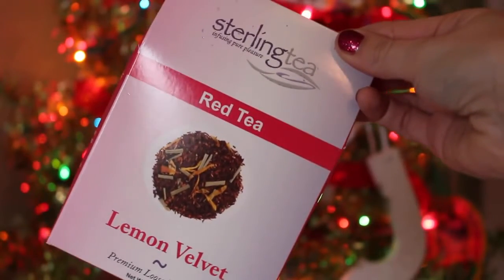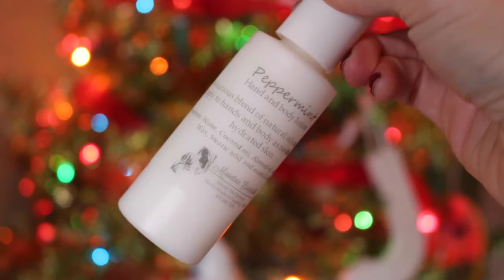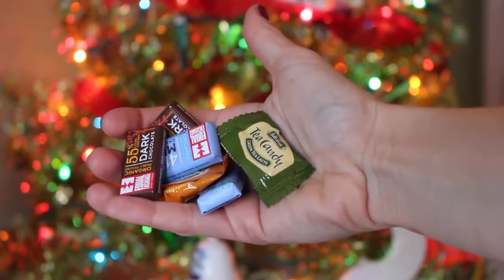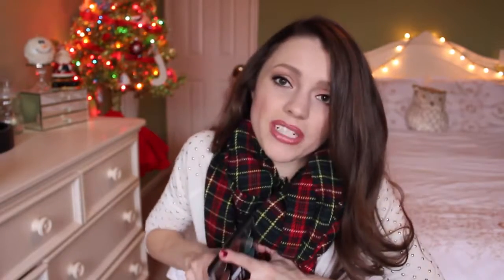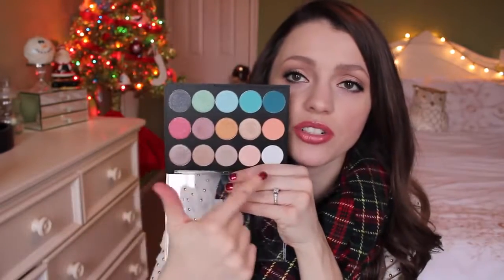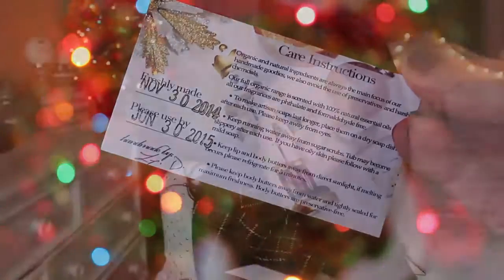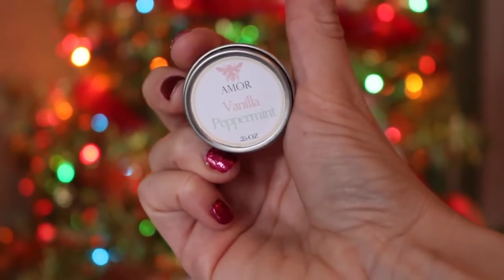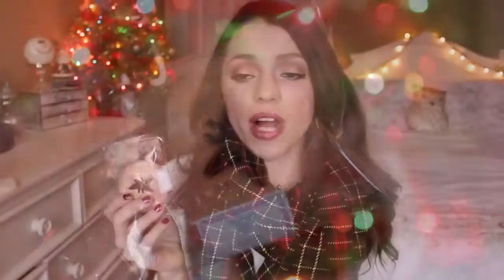Makeup Collection - Collective Haul Pt. 2/3 | Subscription Boxes | TheCozyMug, Starbox, AmorNaturals